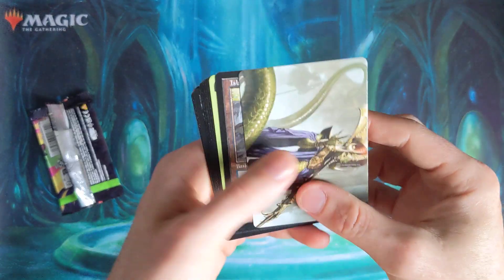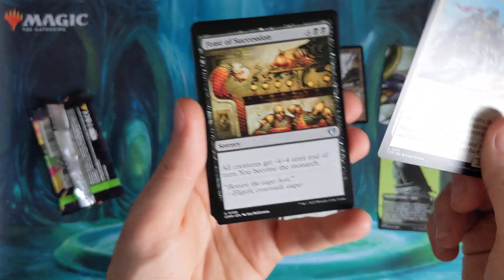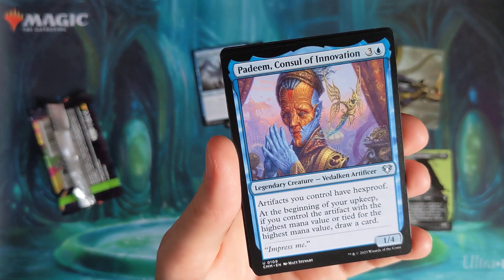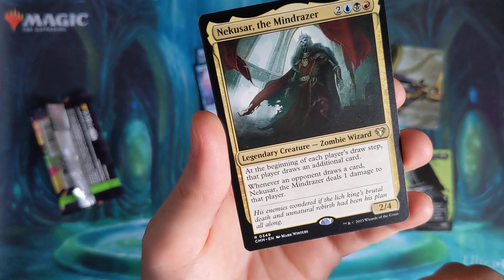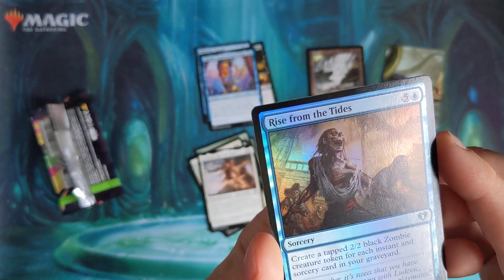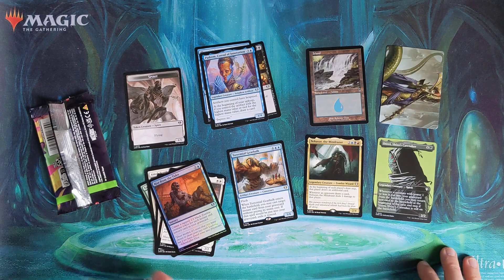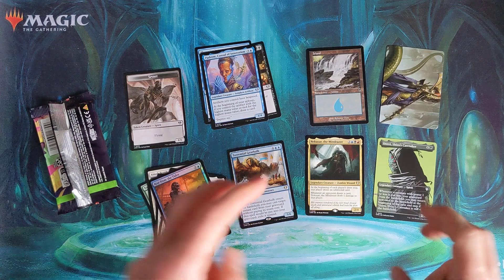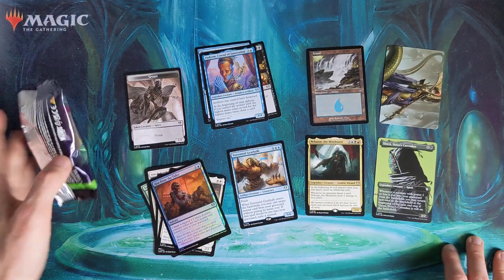Commander Master's Pack Opening | This is why you buy singles!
magic the gathering commander Master's pack opening. let's see what we pull.

so on review the top pull is $7 ish so yeah not even half the value of the pack. as I say wait for singles to come down and buy them.